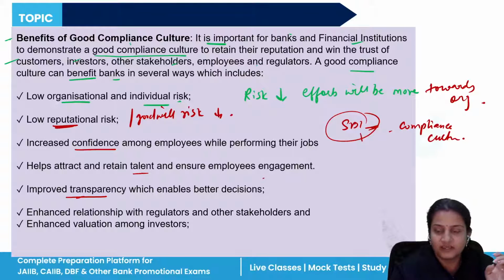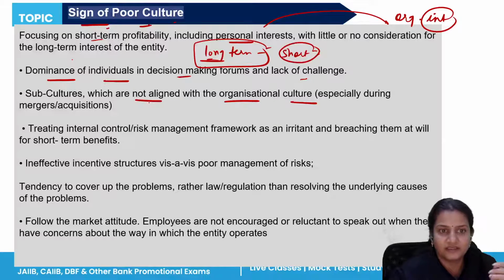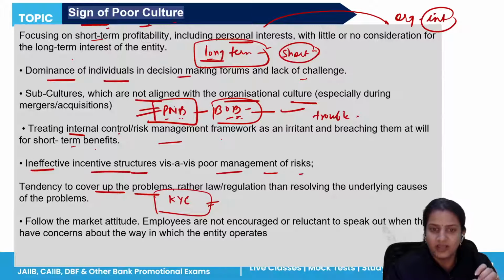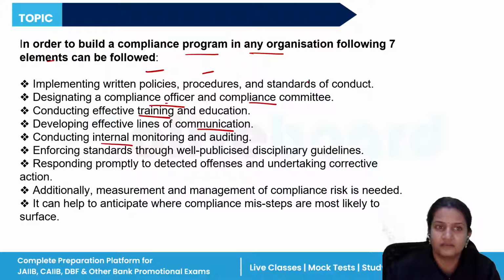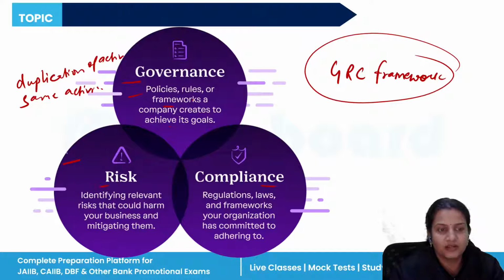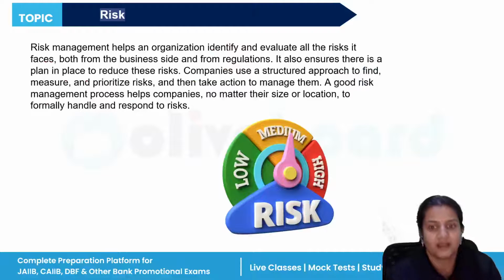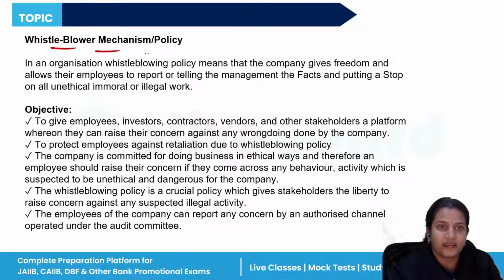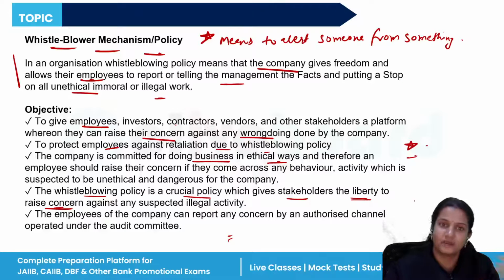CAIIB July 2025 | CAIIB ABM Module D Unit 30 | CAIIB English Medium | CAIIB Exam Preparation 2025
CAIIB ABM Module D Unit 30 | CAIIB July 2025 | CAIIB ABM English Medium CAIIB Online Classes 2025 | CAIIB Advanced Bank Management | CAIIB English Medium Classes | CAIIB ABM Oliveboard | By Saloni Ma'am